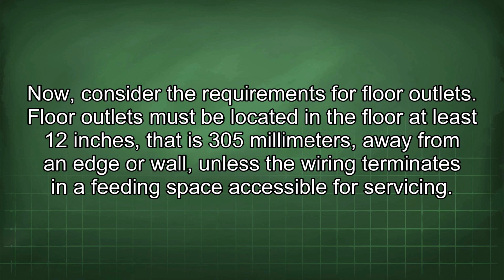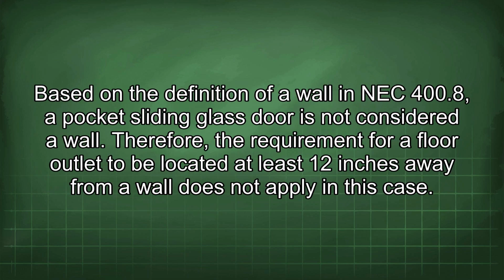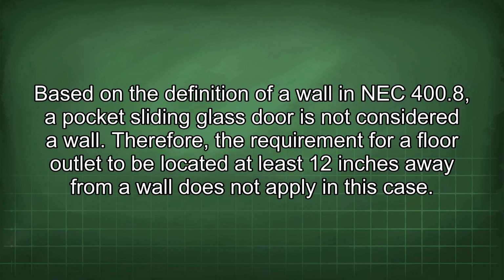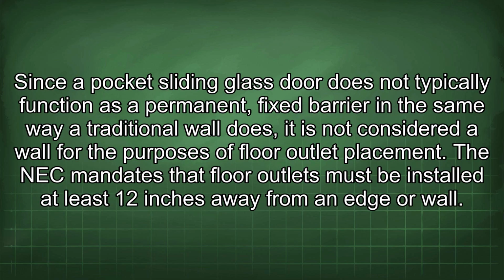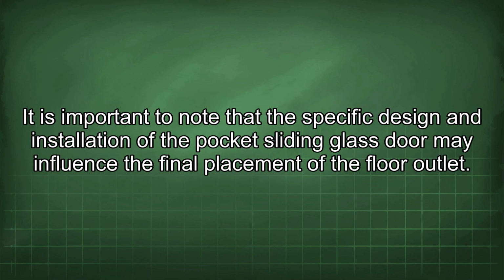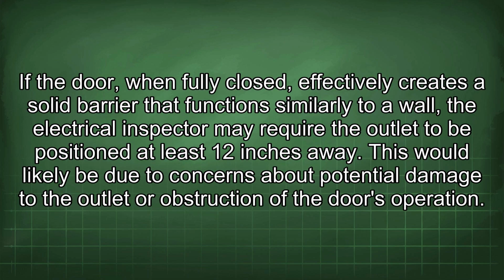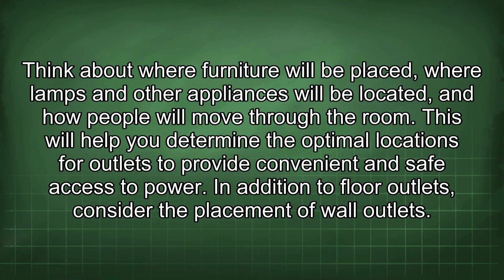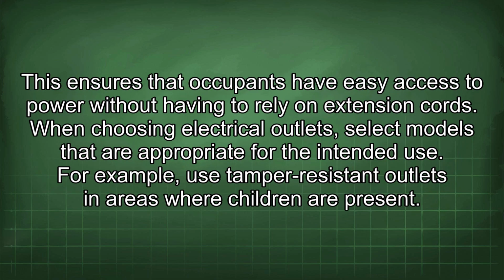NEC Guidelines Floor Outlets Near Sliding Glass Doors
Understand NEC code 400.8 regarding floor outlet placement. Learn why a pocket sliding glass door isn't considered a wall. Ensure correct electrical installations near glass doors.